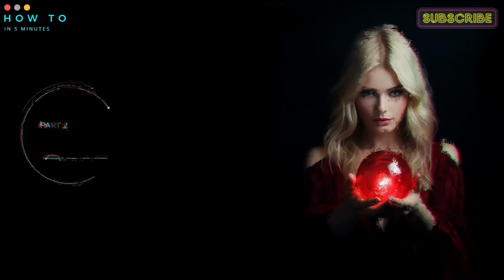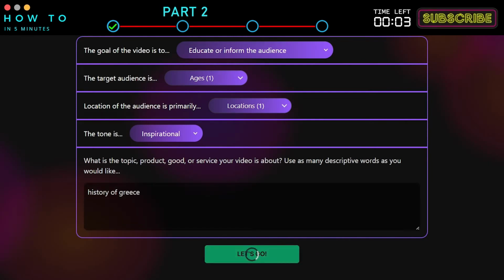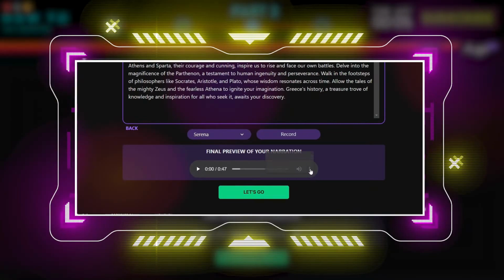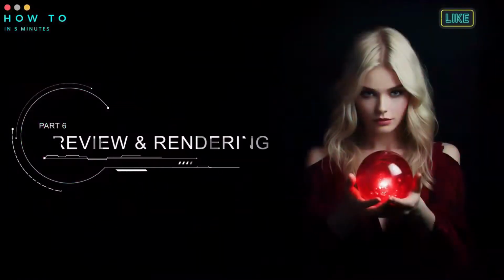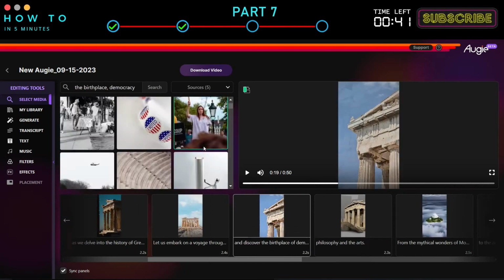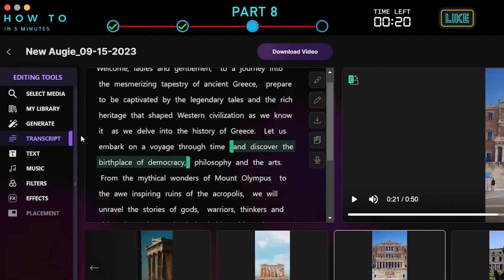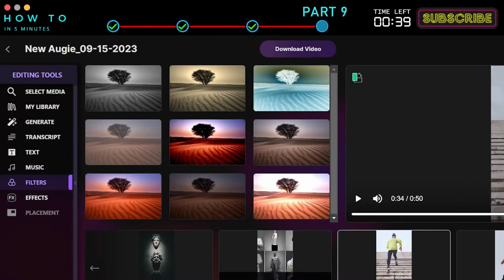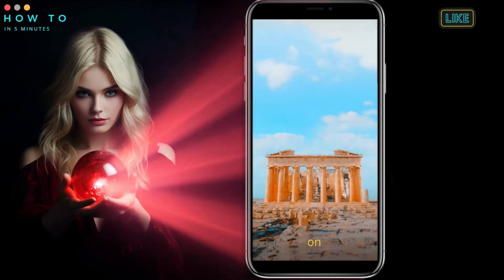Free AI Video Editor With Free Text To Speech AI & Text To Video AI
Free AI Video Editor With Free Text To Speech AI & Text To Video AI Step By Step Tutorial for Beginner. If you are looking for a free AI video editor or text-to-video AI without wanting to spend a single dollar from your wallet and without any installation required, you are in the right tutorial video. This tool also includes a free text-to-speech feature. And you can master this tool by following this simple, step-by-step tutorial. And now, let's get started!

Video Elements : 1.envato.market/c/2663120/298...

AI Video Editing Tutorial :    • AI Video EDITING : Free AI Tutorial f...

Part 1: Register

In this tutorial, we will use Augie AI to create a video for a social media post. Go to the Augie AI video generator website; you can find the link in this video's description.

Part 2: Text To Video AI

After finishing the registration, log in to your Augie AI dashboard. Click the "Create" button to start creating your AI video. You can start by using existing audio/video or an existing script. In this example, we will start from scratch, so choose the "I'm starting from scratch" option to continue.

Part 3: Edit & AI Voice Over

After the script generation process is finished, you can continue using the generated script or edit it if necessary. If you don't like the generated script, click "Back" and generate a new AI script until you find the best one. After that, select an AI voice actor from the voice option menu. Click the "Preview" button to generate an AI voiceover. Click the "Play" button to listen to the result.

Part 4: Orientation

Select the desired video orientation by clicking the "Change" button and click "Next" to continue.

Part 5: Appearance

In this step, you need to choose the video or image sources suggested by Augie AI. Check the media sources you want to use or uncheck them if you don't want to use the suggested sources.

Part 6: Review & Rendering

Now, let's review our video script, orientation, and appearance before rendering the final video. If everything is good, click the "Check" button and then click "Create" to continue rendering your AI video.

Part 7: Video Editor

After the rendering process is complete, click the generated video to open it in the video editor. In this video editor, you can easily change the video parts. Click or select the video part you want to change, click "Select Media," and choose from sources such as stock photos, clips, Bing search, animated gifs, or AI-generated images. You can also select media orientation from this menu.

Part 8: Transcript & Text

You can edit the video transcript from the transcript menu and add closed captions to the video from the text menu.

Part 9: Music, Filter & Effect

To make our video more engaging, go to the music menu and select your desired music. Now, let's add some filters to our video by selecting filters from the filters menu. From the effect menu, you can edit video transitions and video size.

00:00 Free AI Video Editor
00:27 Register
00:51 Free Text To Video AI
01:58 Free Text To Speech AI
03:04 Video Orientation
03:16 Appearance
03:44 Review & Rendering
04:04 AI Video Editor
05:50 Transcript & Caption
06:14 Music, Filter & Effect